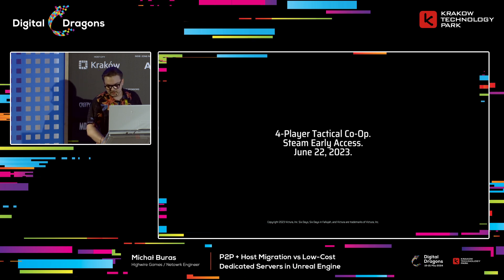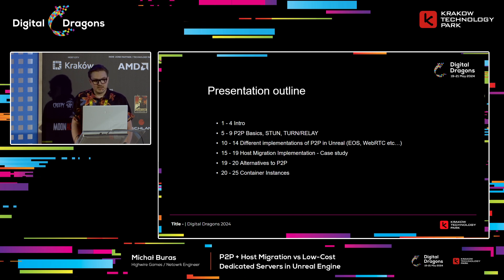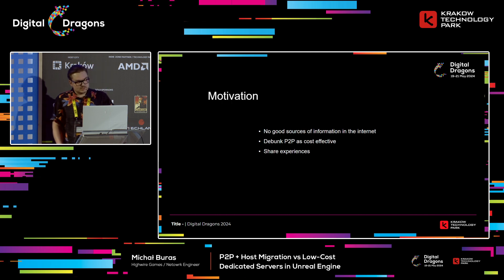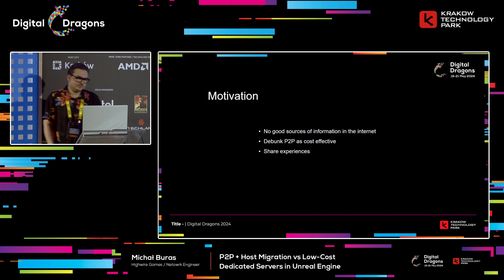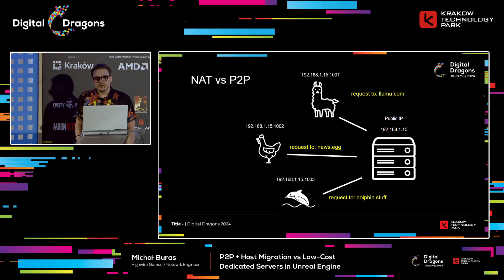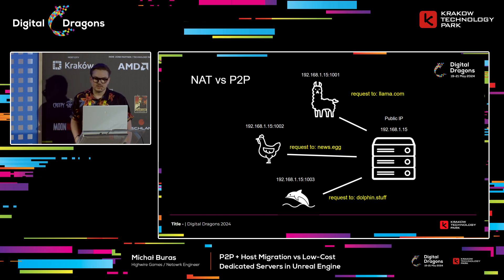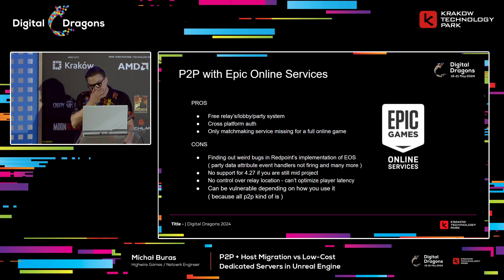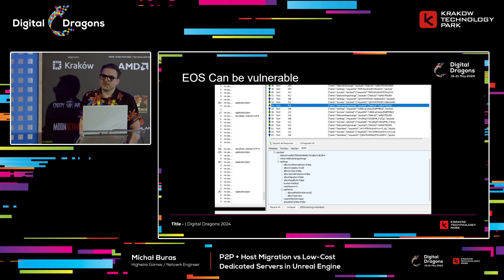Michał Buras - P2P + Host Migration vs Low-Cost Dedicated Servers in Unreal Engine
Are you developing a P2P game in Unreal, or maybe you are looking for a way to optimize your Dedicated Server infrastructure? Come to my talk where we will make a deep dive into both with a technological and cost analysis.